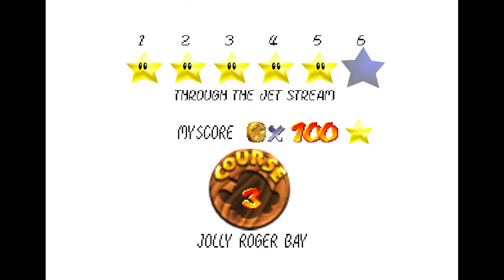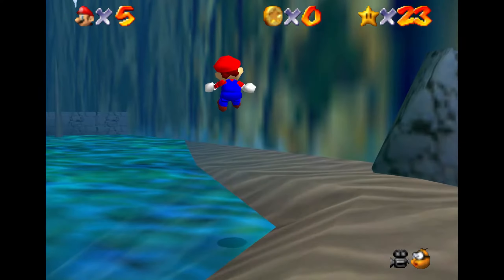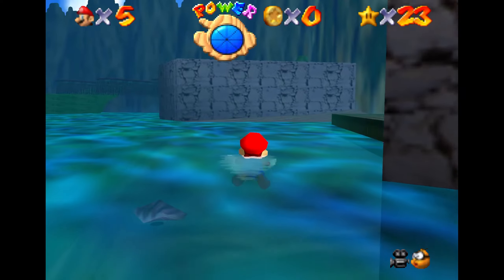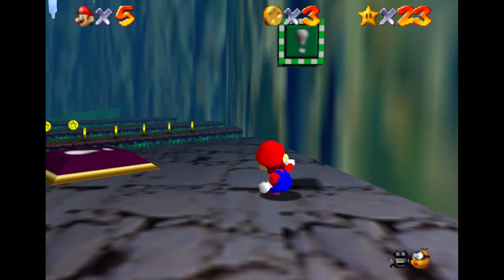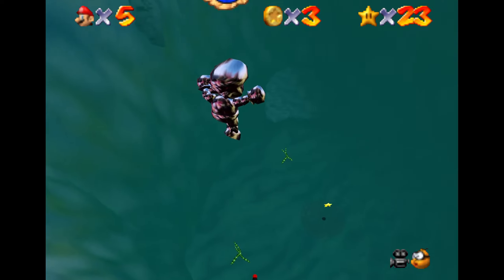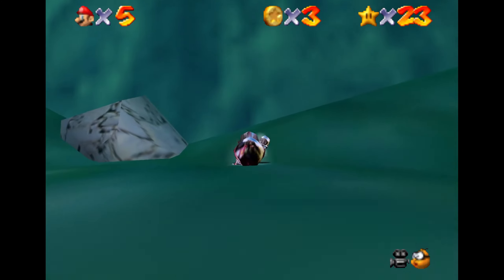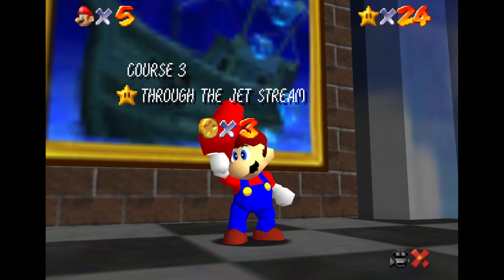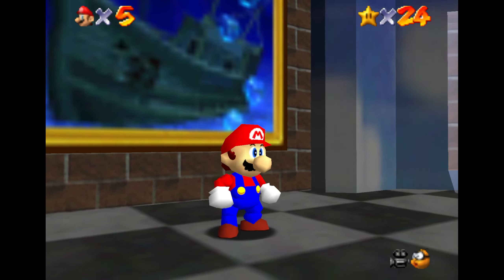Through the Jet Stream - Super Mario 64 Complete Star Guide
In this video of the Super Mario 64 Star Guide we'll figure out how to collect the star 'Through the Jet Stream'. This one you may have to come back for later after you beat Bowser for the first time.